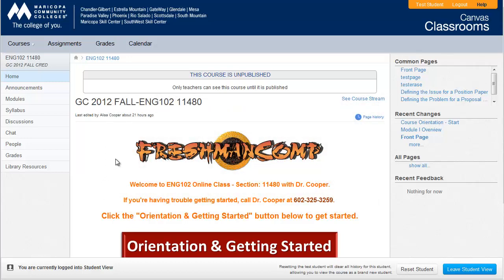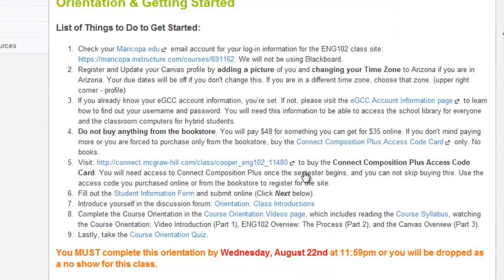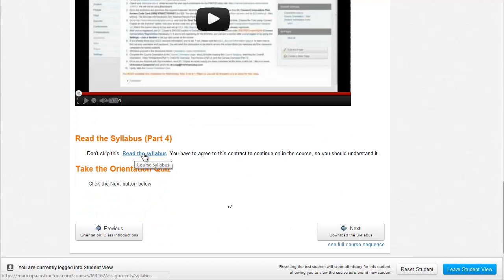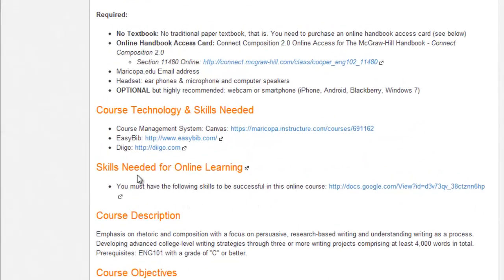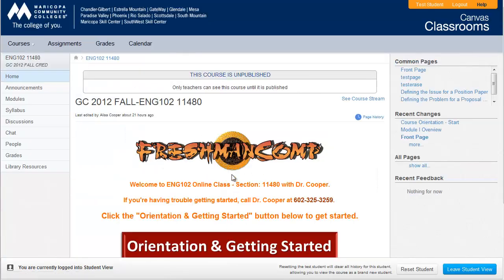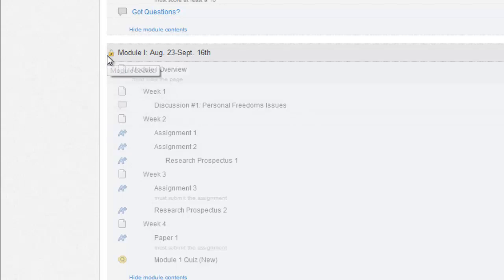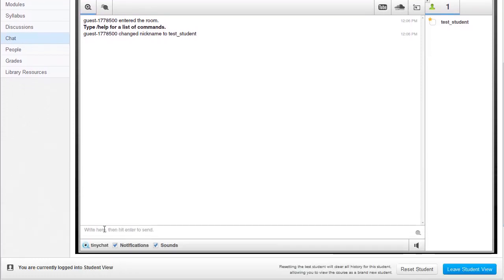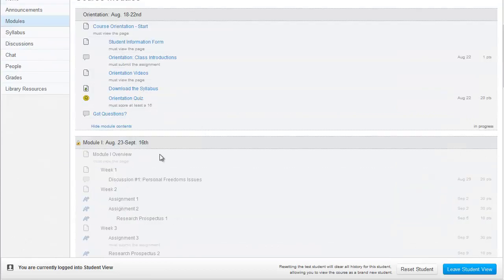ENG102 Orientation Video 3: Introduction to Canvas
This screencast is the 3rd video in a series of 3 orientation videos for the ENG102 online course. This video gives a quick overview of the new LMS Canvas that we will be using this semester.